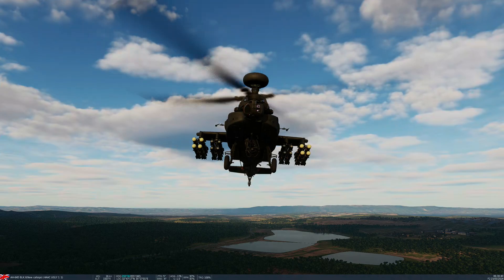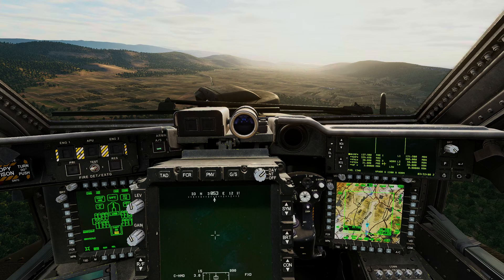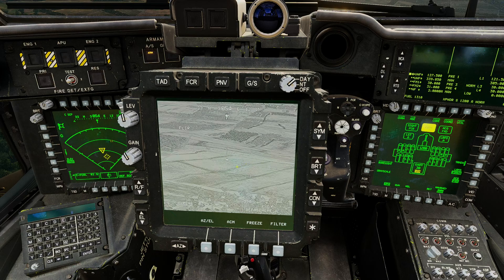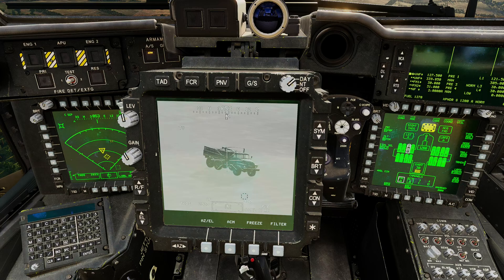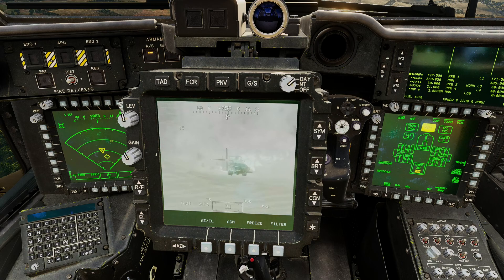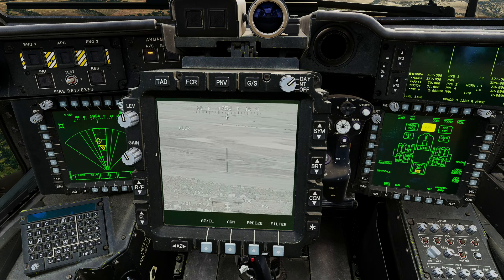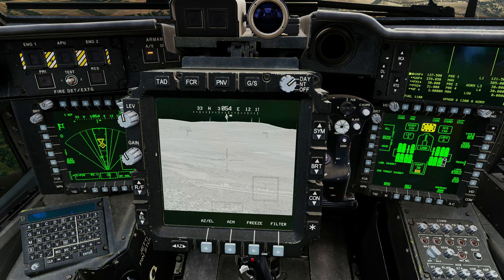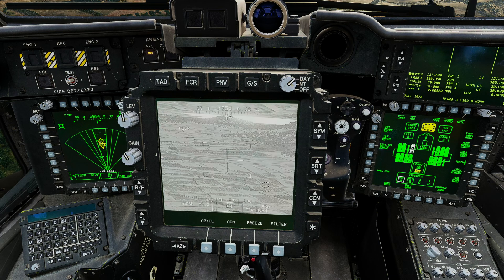DCS AH-64D Tutorial 12 - Sight LINK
Today I will demonstrate how to link the FCR to the TADS and the TADS to the FCR in the Apache.